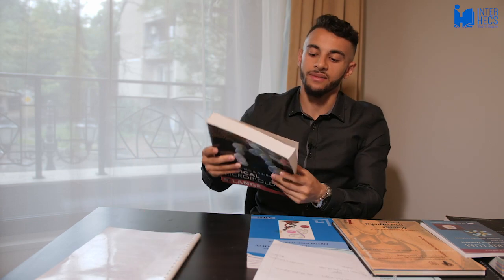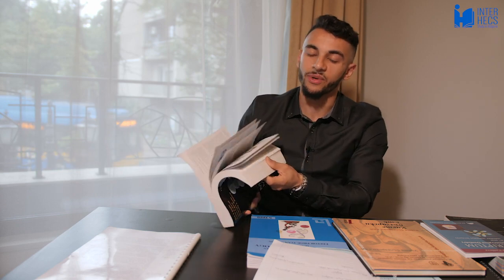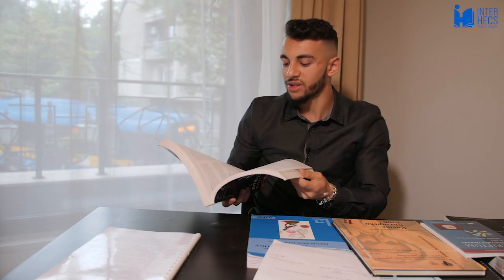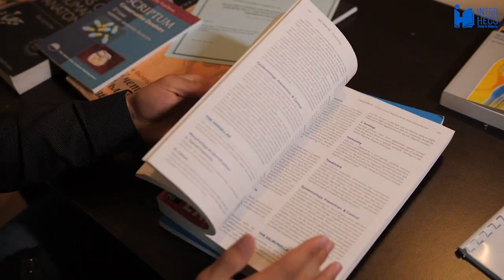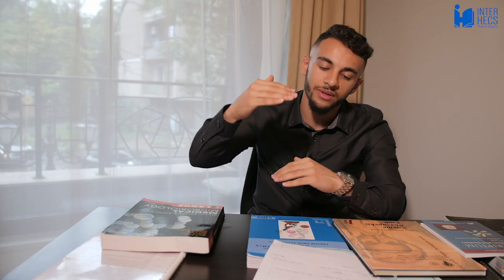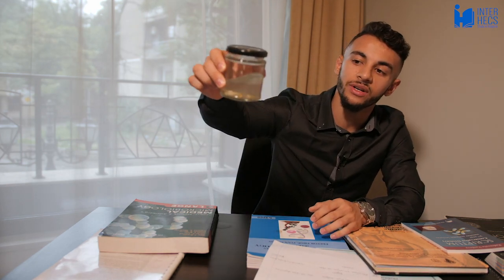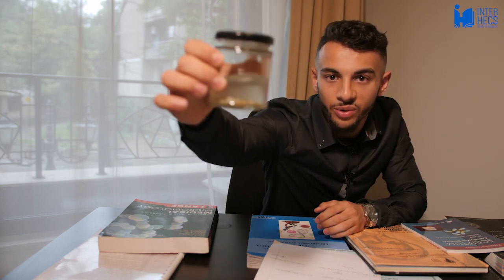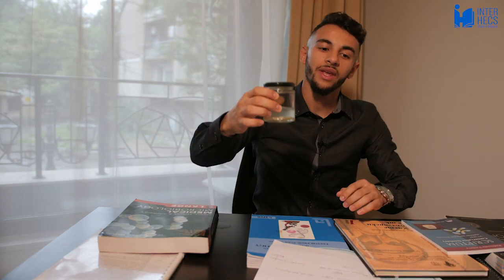Second year Dentistry at Sofia Medial University, Bulgaria | Subjects, Exams, Tips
Find out what you should expect from Sofia Medical University as a second-year dental student! Information about the exams, subjects and tips for better exam performance. Learn more about life in Bulgaria and apply for university admission in Bulgaria

0:00 Introduction
0:14 Histology & Anatomy
1:27 Psychology
2:12 Biochemistry
3:13 Biophysics
4:08 Bulgarian language
4:58 Disaster Medicine
6:20 Social Medicine
7:30 Physiology
9:40 Prosthetics
11:09 Microbiology
13:39 Pharmacology
14:29 Pediatrics
15:09 Conservatives
17:58 Extra credits
18:44 Tips

Follow us – we are uploading useful content every day!